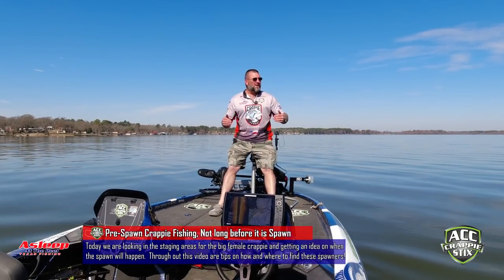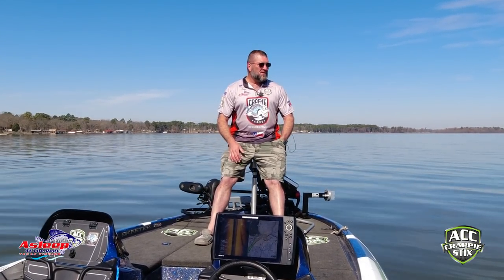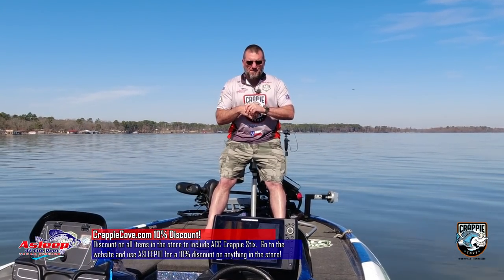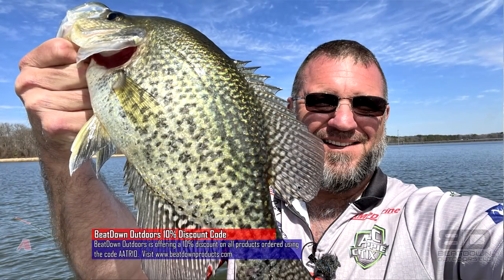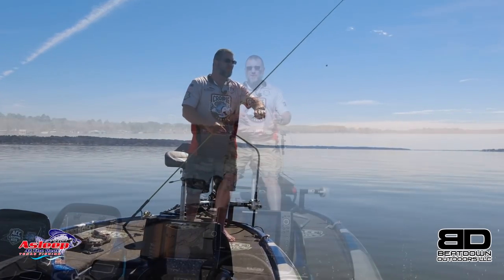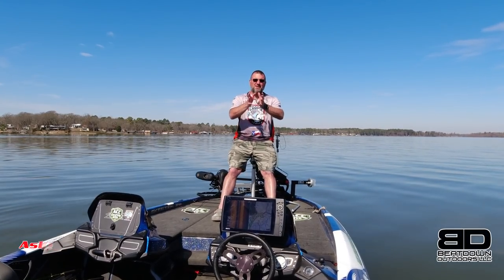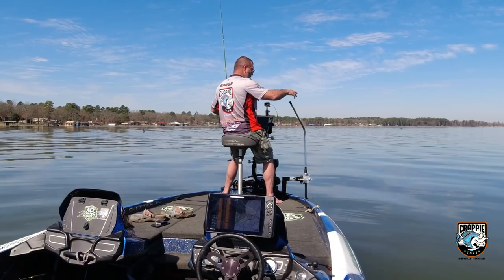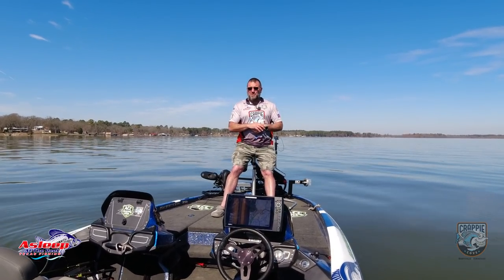PRE SPAWN CRAPPIE Fishing | How And Where To Find Staging SLAB CRAPPIE, EP 2022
Today we are searching for the long awaited Staging Slab Crappie.  It is pre spawn and they are transitioning from deep water to the shallow spawn area.  Today I give you 3 things to look at when looking for pre spawn and spawn crappie!

ACC Crappie Stix providing all Rods